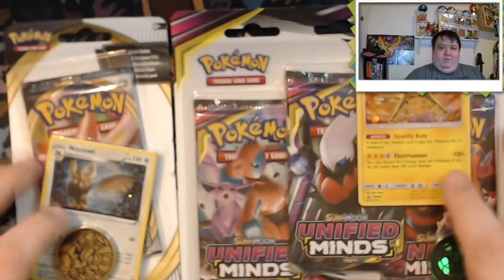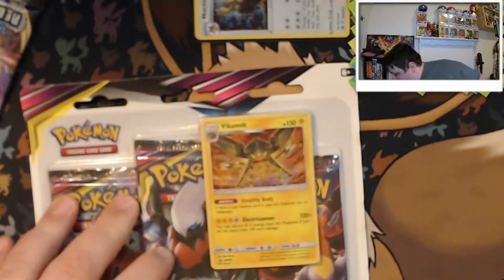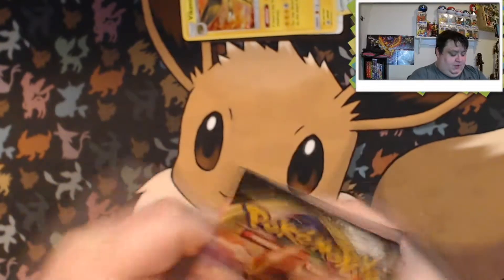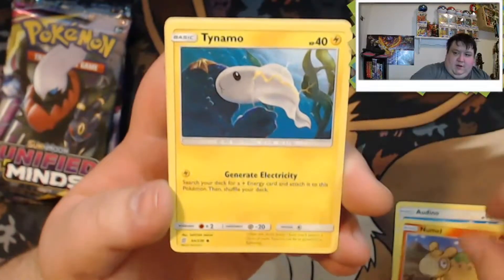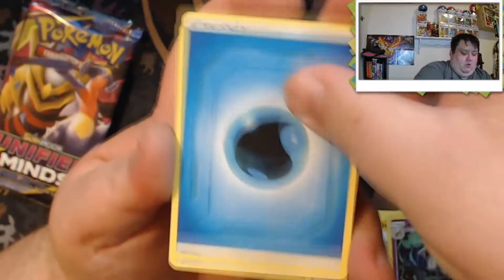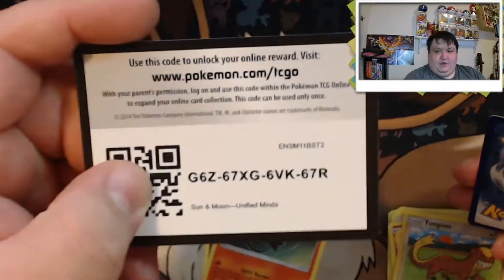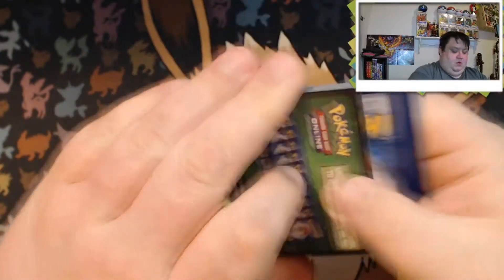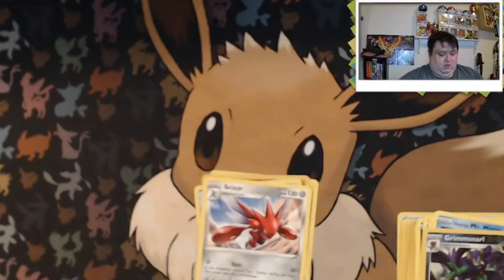BLISTER PACKS! | UNIFIED MINDS and REBEL CLASH! | What are we going to get! | POKEMONTCG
Hey guys, I am still unsure how I feel about these blister packs... I am sure we will get a couple of good ones sometime!